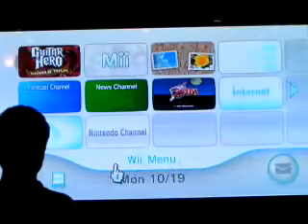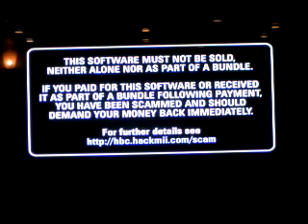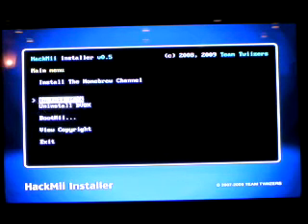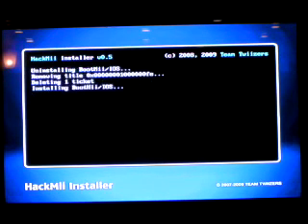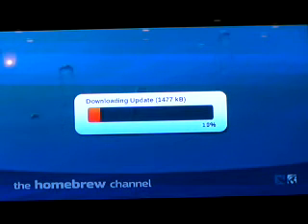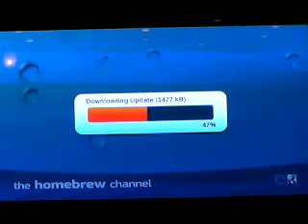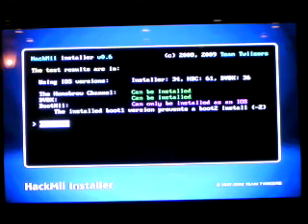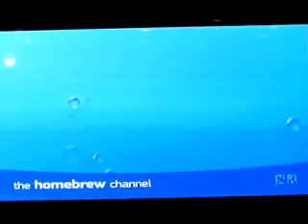how to download the homebrew channle for4.2 part2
its a great channle